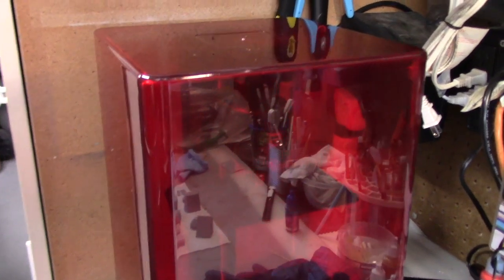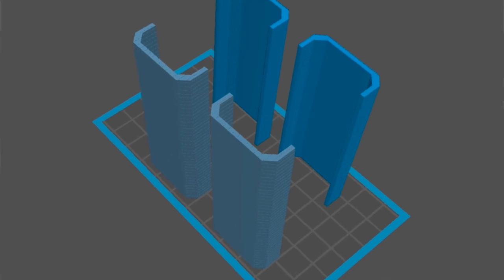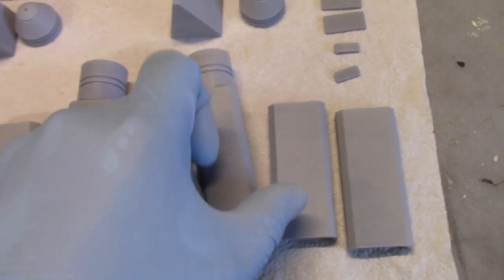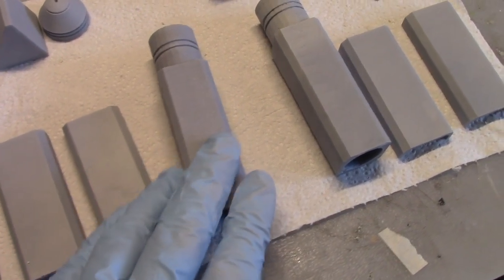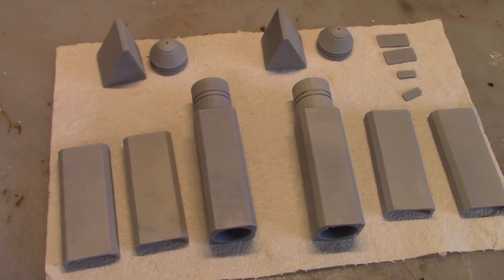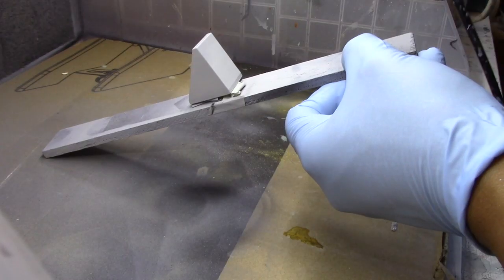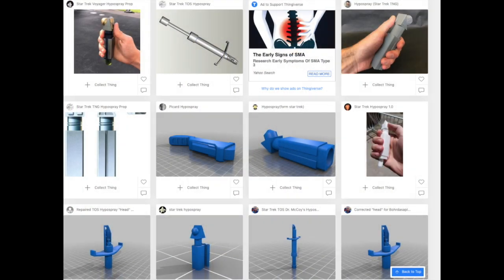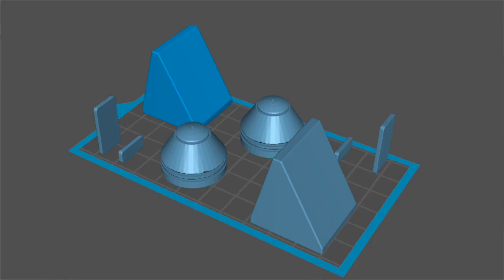Let's make a Star Trek Hypospray Prop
This video shows how I make a 3D printed replica of a Star Trek Next Generation Hypospray. Here's the link to the file

NOTE: I'm not 100% certain you'd have to trim the cigar holders. The author of the file didn't mention this was necessary however the tubes I have come across so far would definitely be too long. I just assume they're the same??  I'll see if I can check in with him and will post an update here if I get an answer.